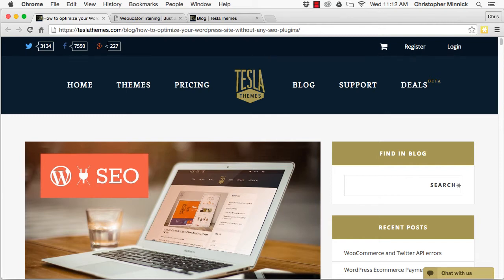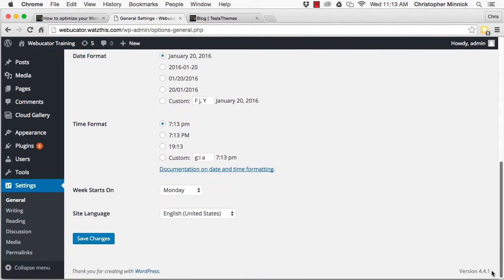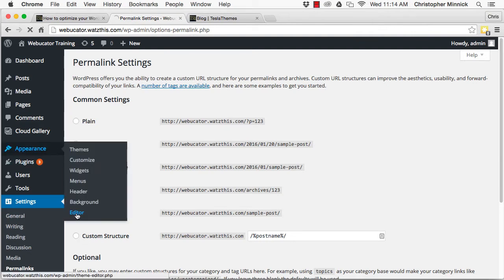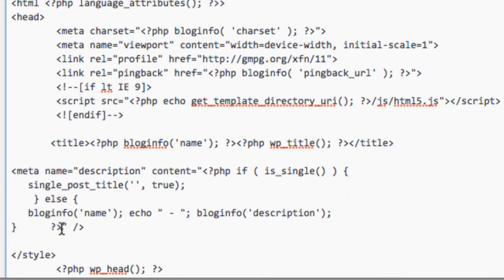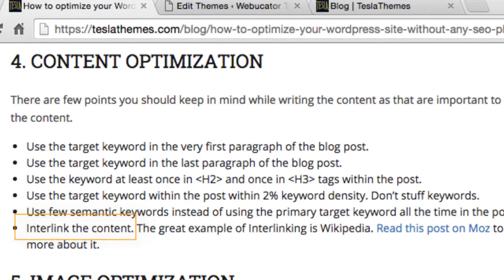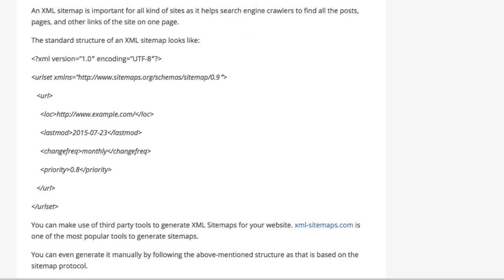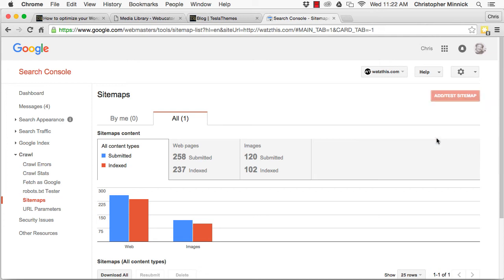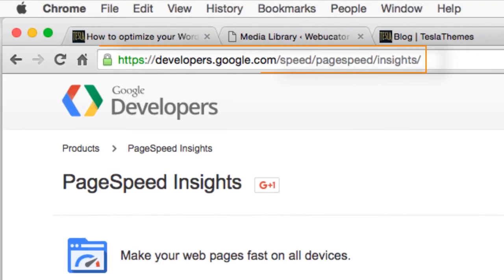How to Optimize Your WordPress Site Without Any SEO Plugins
In this video, we show how to optimize your WordPress site without any SEO plugins.  The video was inspired by a blog post